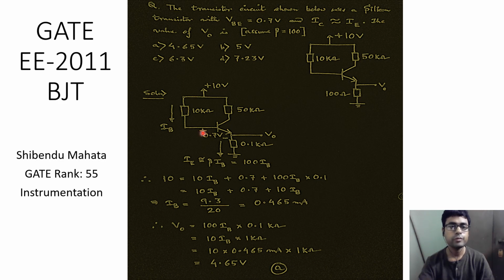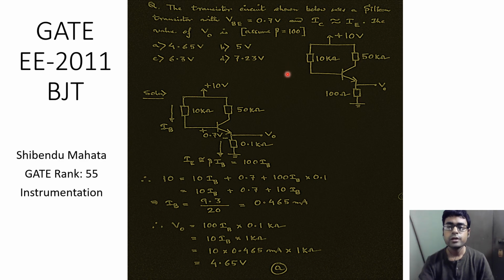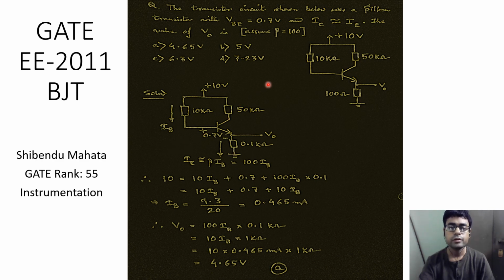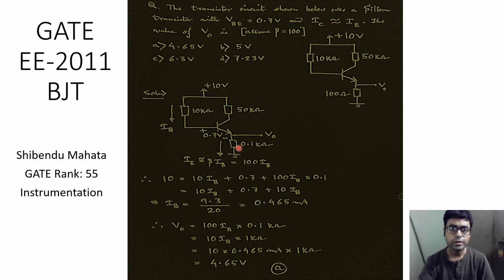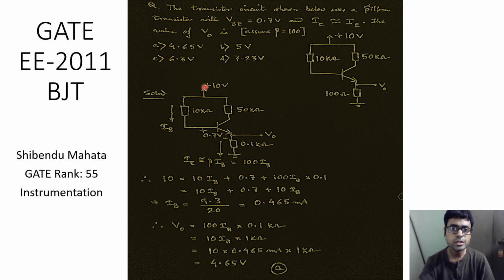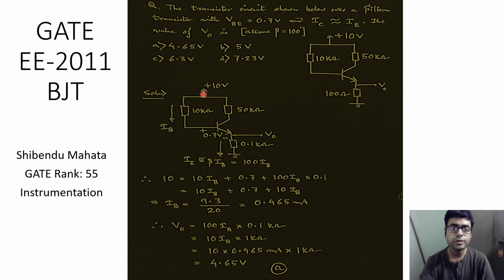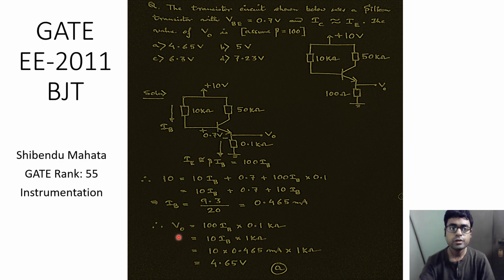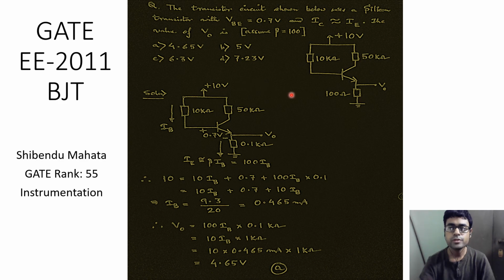GATE BJT Biasing Problem #2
Watch at 720p or 1080p. This is the second problem on BJT biasing circuit. The question came in GATE Electrical Engineering 2011 paper.